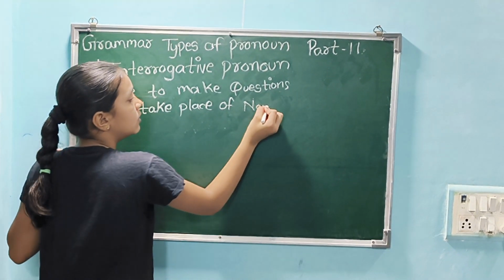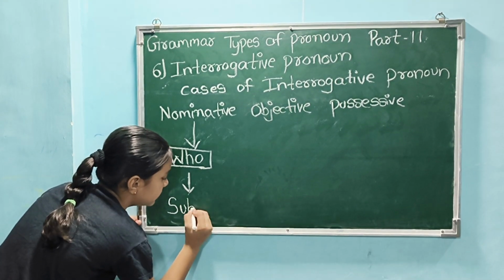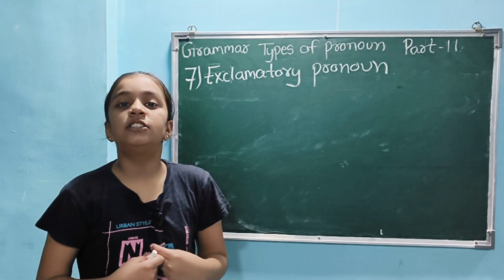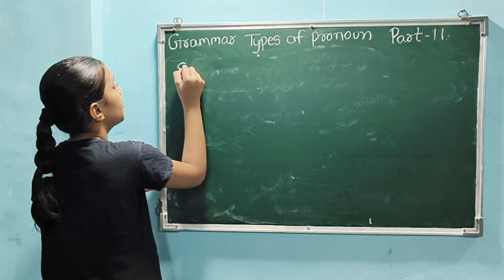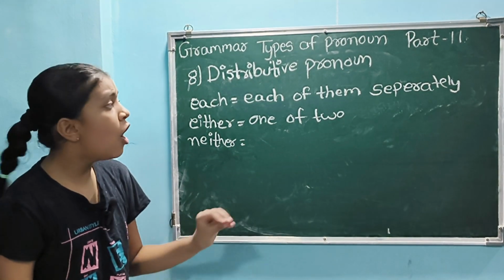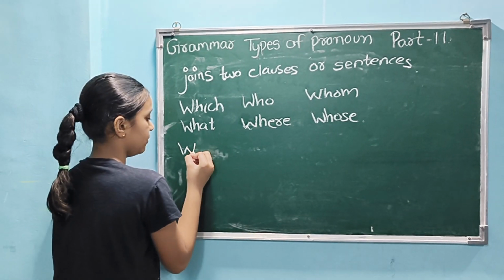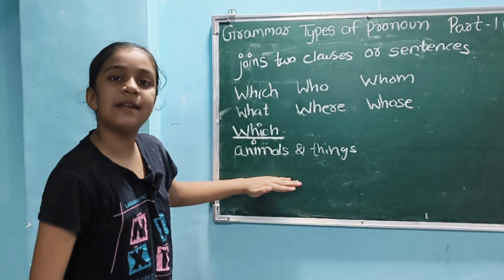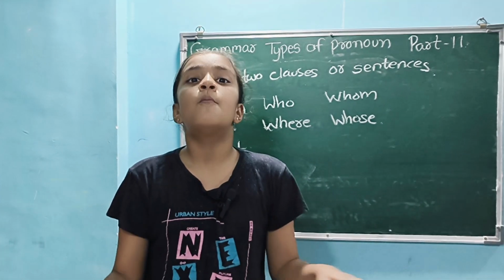🔥English Grammar, part- 11, 'Types Of Pronoun' explain✨education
🔥ENGLISH Grammar please WATCH🧐 part- 11 TYPES OF PRONOUN explain✨education